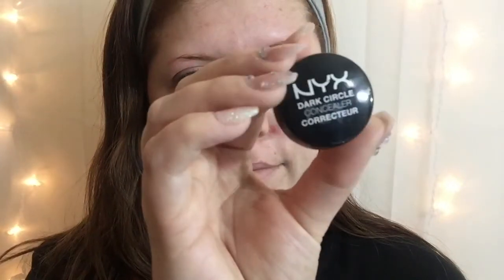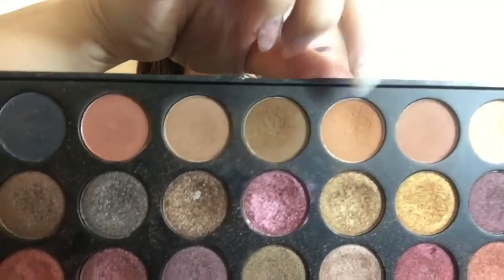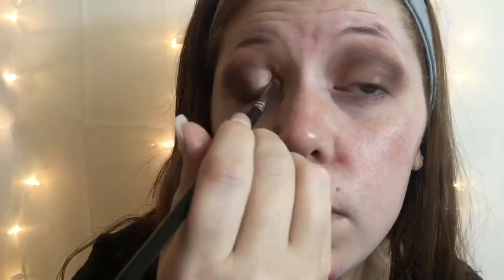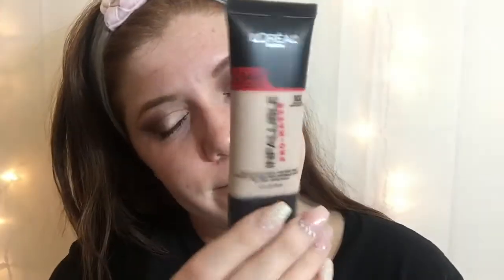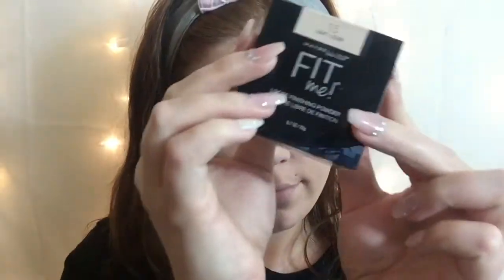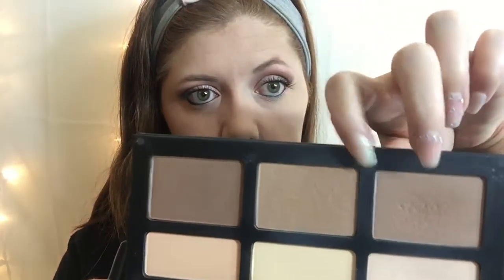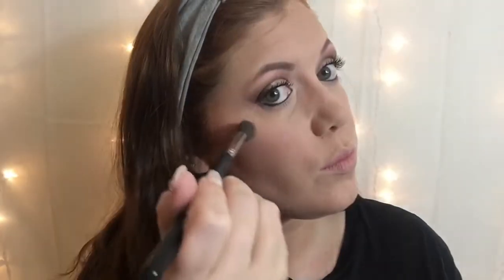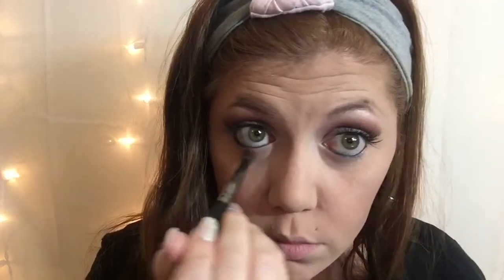Morphe 35F || Easy Everyday Look || Traci LeAnn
Here is an easy look I created using the Morphe 35F palette.

I bought all of the products in this video with my own money.